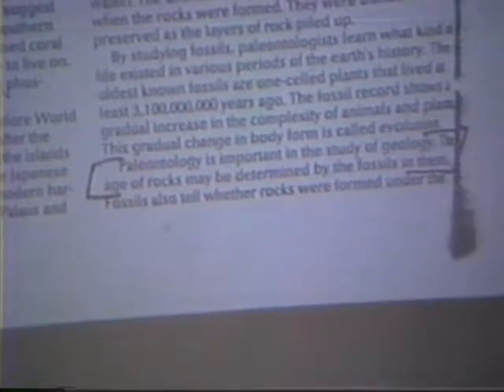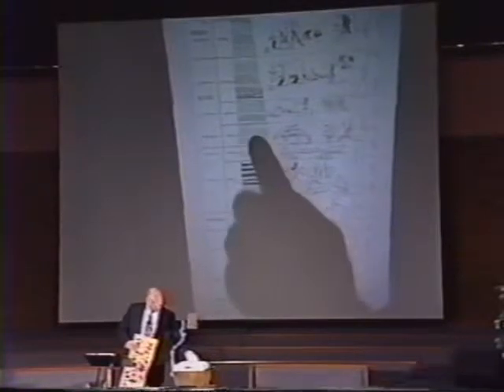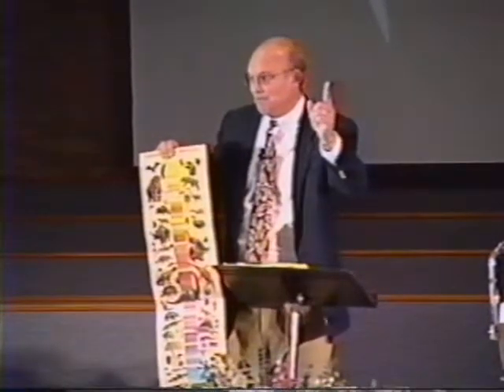The New Age and the Evolution of Man-Ron Carlson part 6